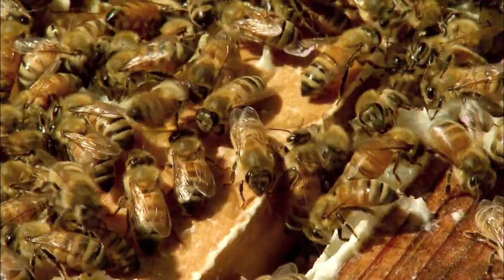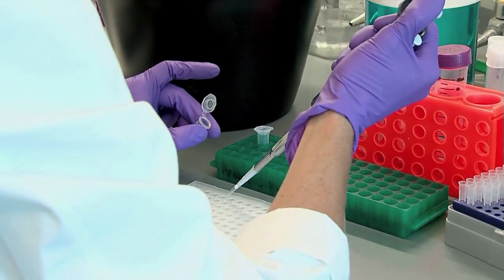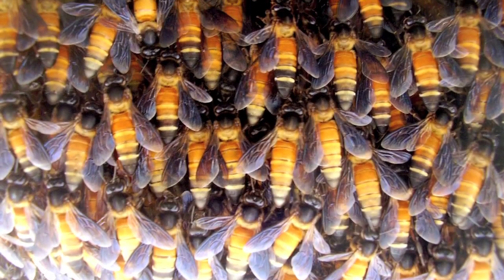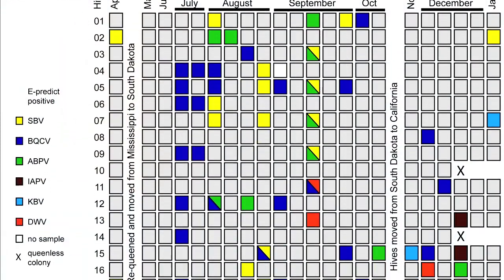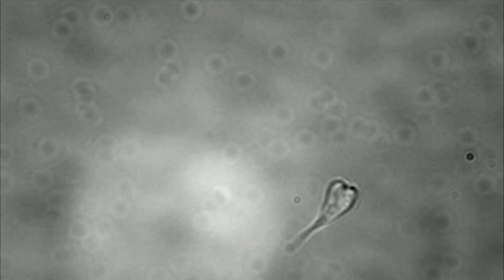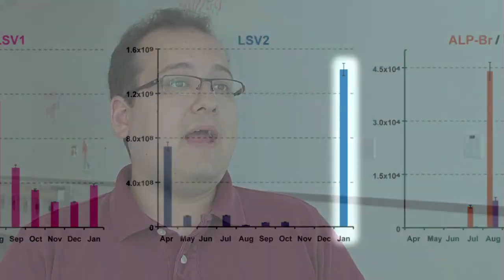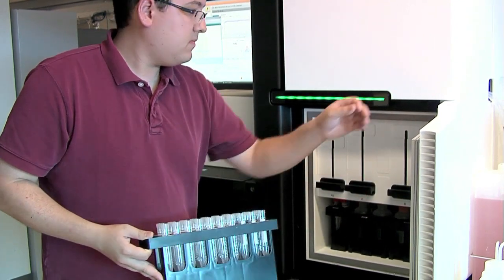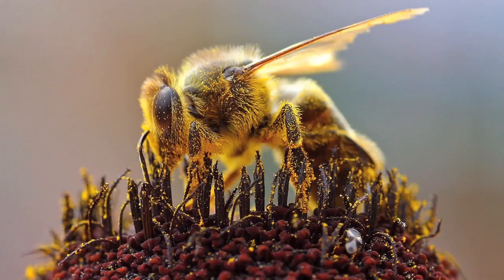Science in Action: Honey Bee Health | California Academy of Sciences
What lives inside the honeybee? UC San Francisco researchers are uncovering the bee microbiome, hoping to stop Colony Collapse Disorder.